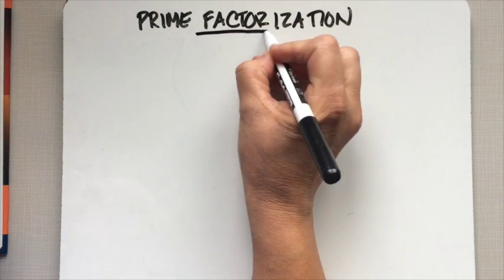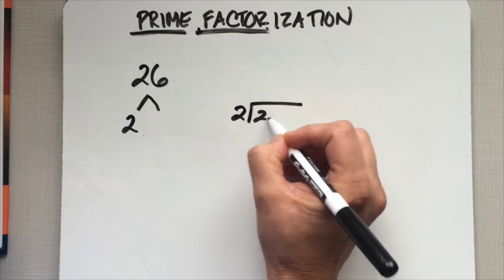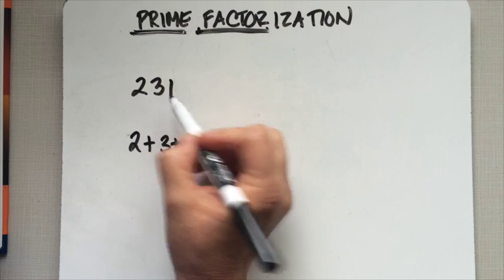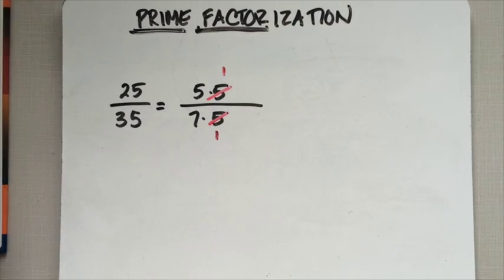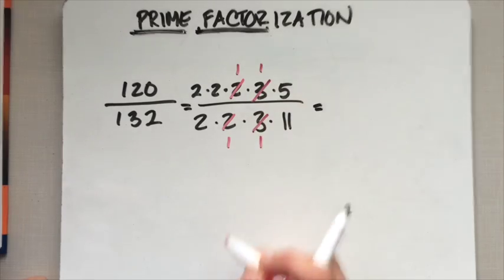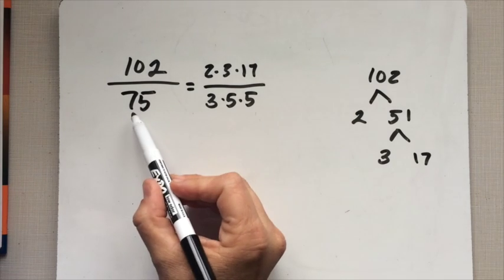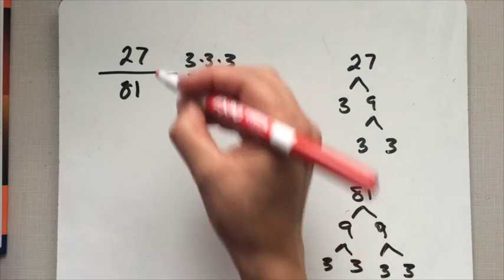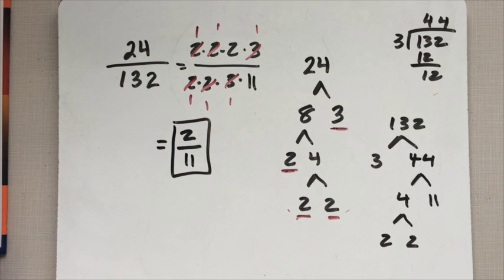EP simplifying fractions using prime factorization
This video is about breaking numbers down into their prime factors, then using the primes to simplify fractions.